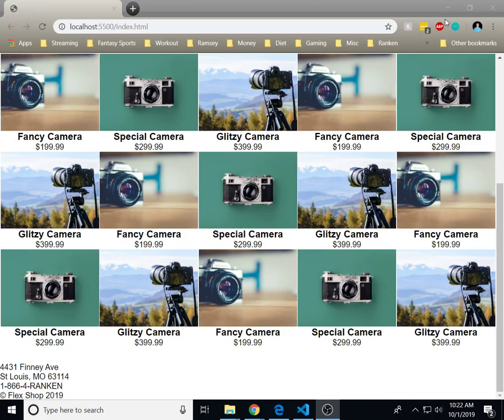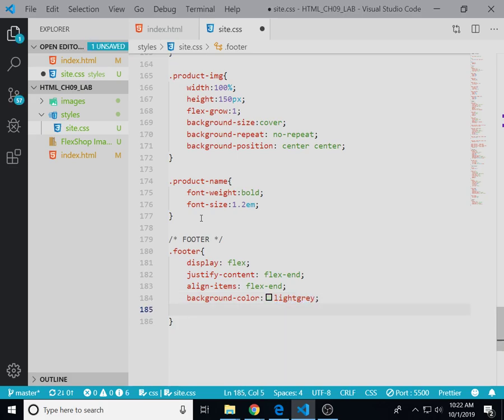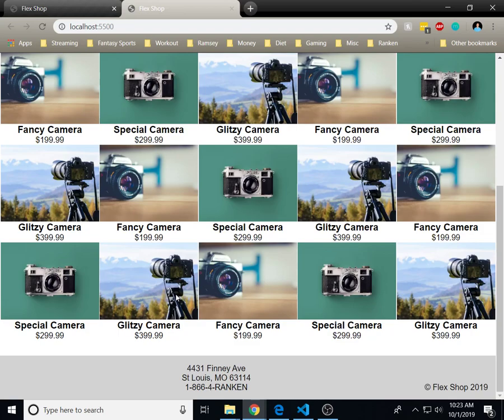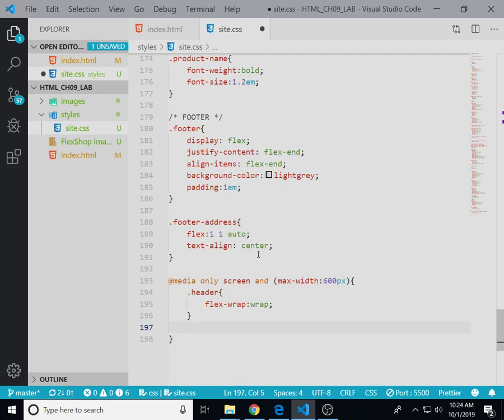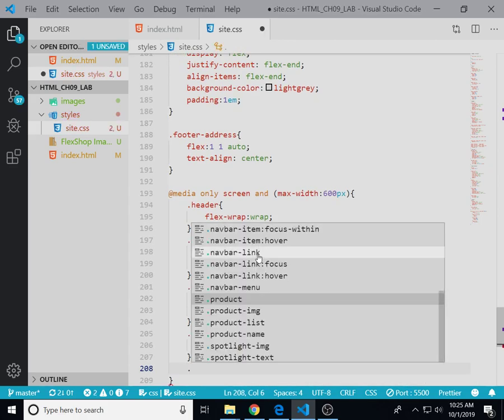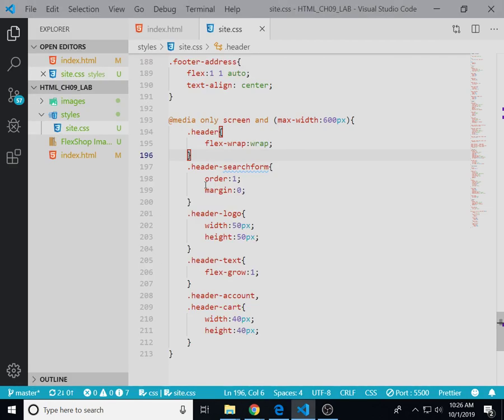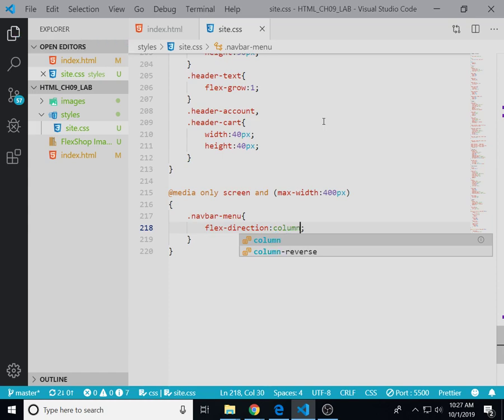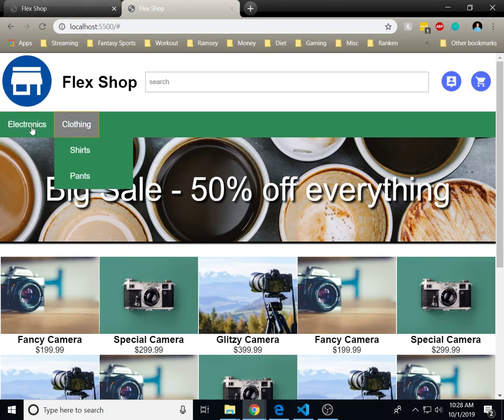CSS3 FlexBox - Website From Scratch Footer & Media Queries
CSS for the Footer section and 2 Media Queries for responsive web design